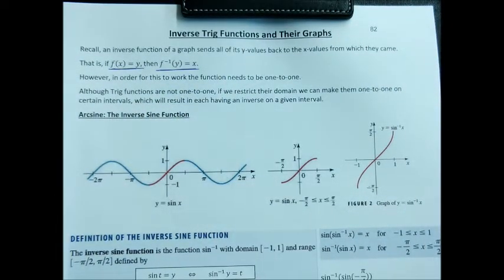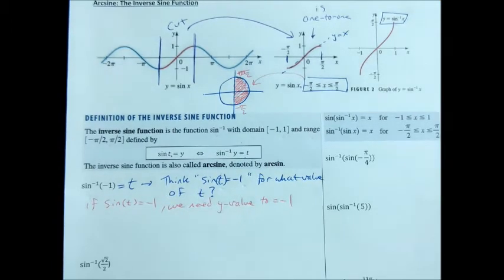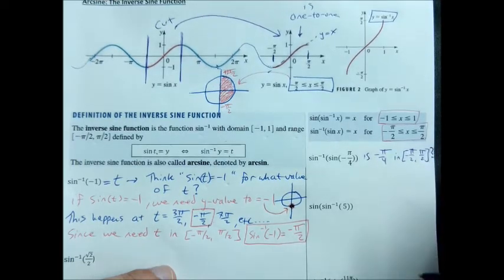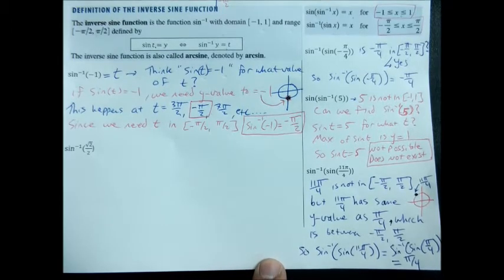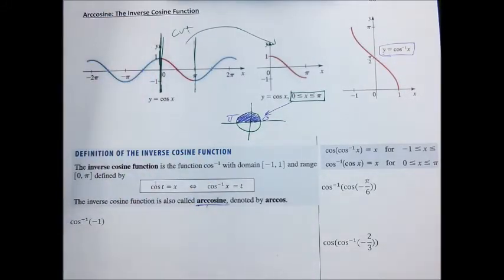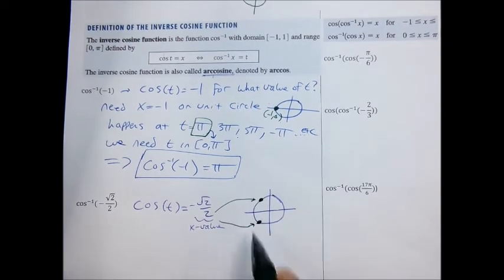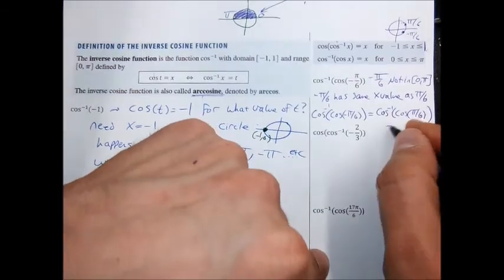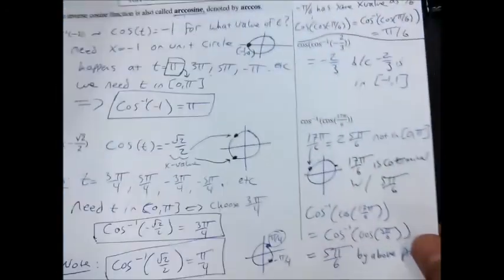Precalc Video for Thursday 3/26 Inverse Sine and Cosine